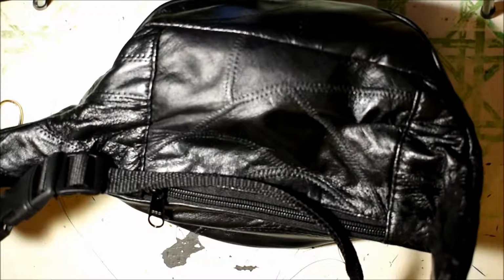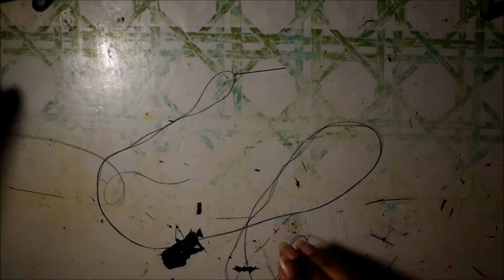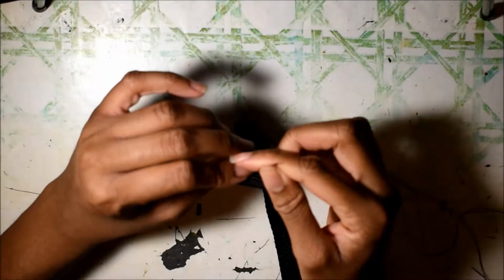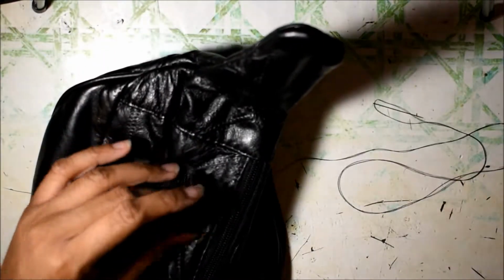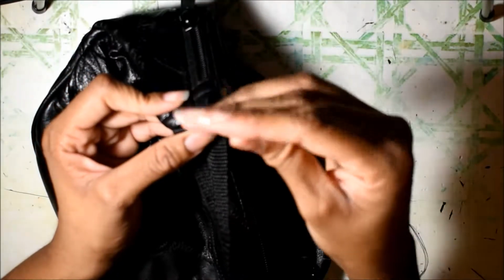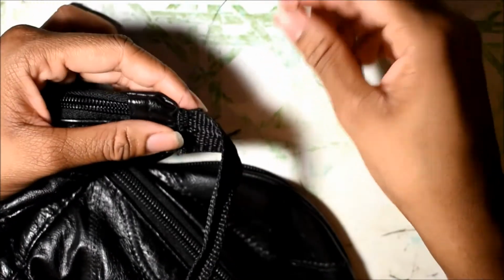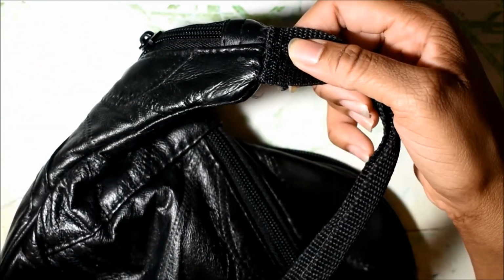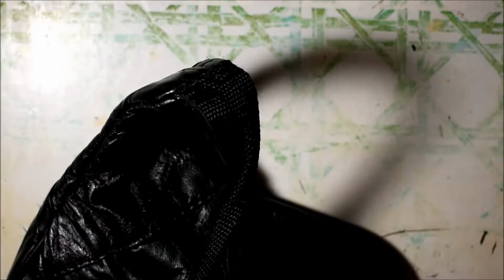DIY | Reattaching a Strap to a Seam